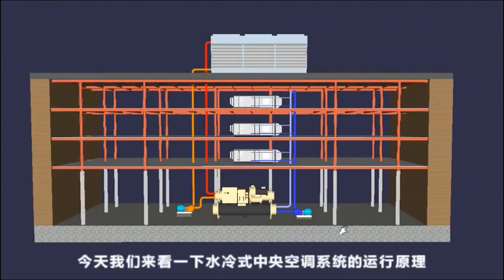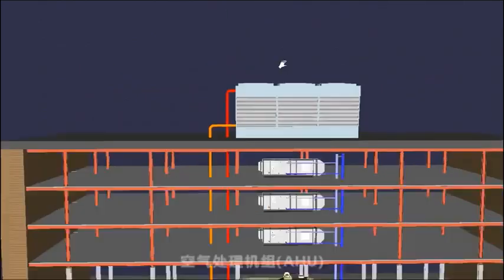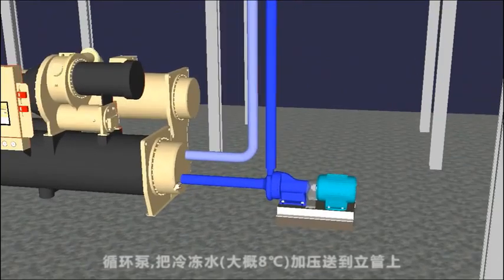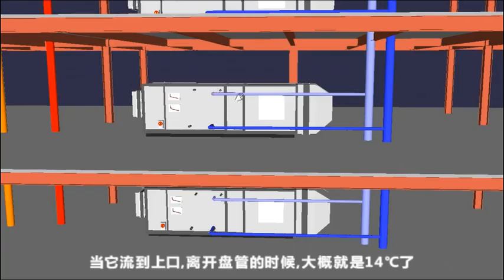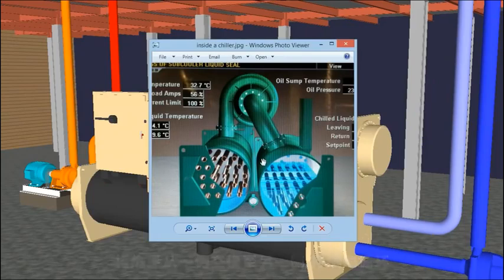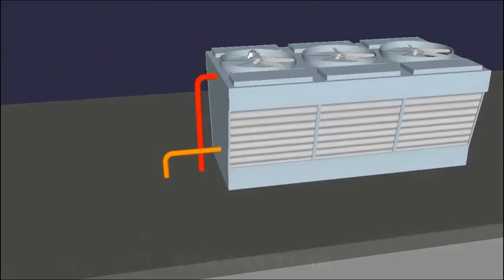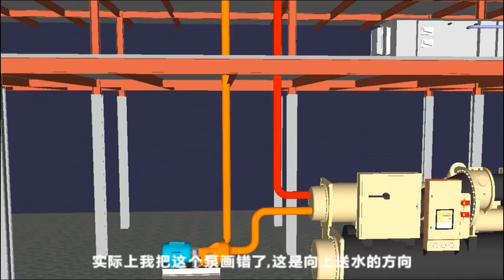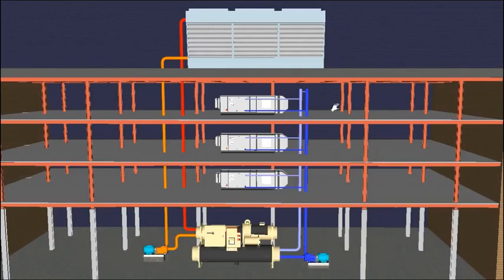中央空调系统运行原理（制冷机组、空气处理机组、冷却塔原理及其如何联合工作）？